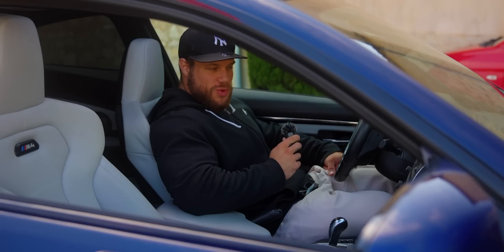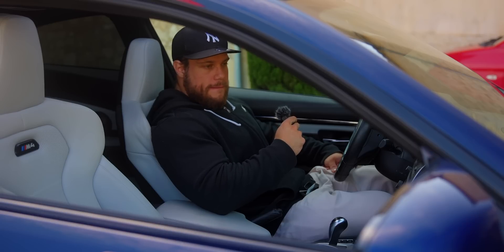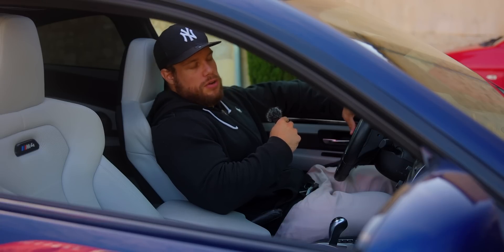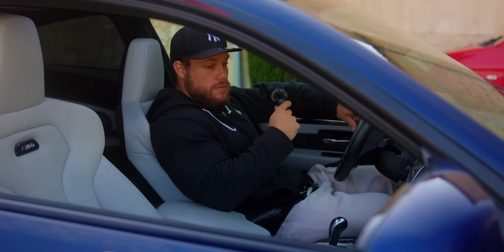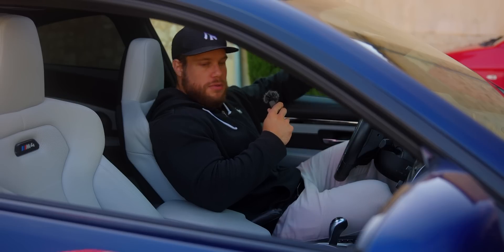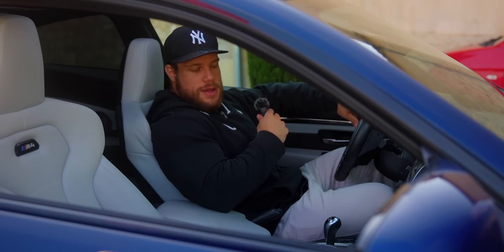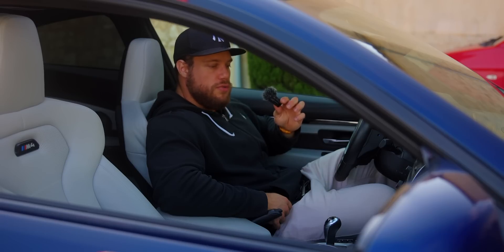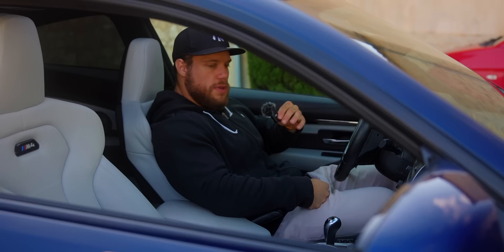JE TE PRÉSENTE ENFIN LA POIRSON MOBILE 🚀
Mes compléments :
-15% code FLORIAN